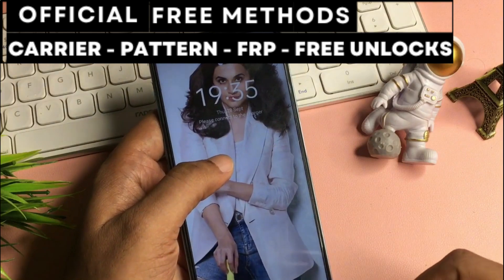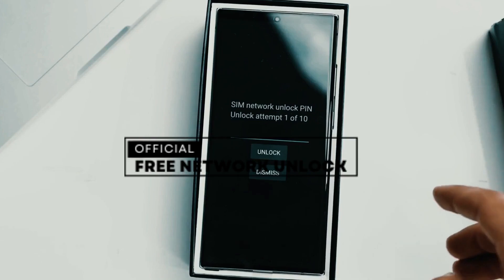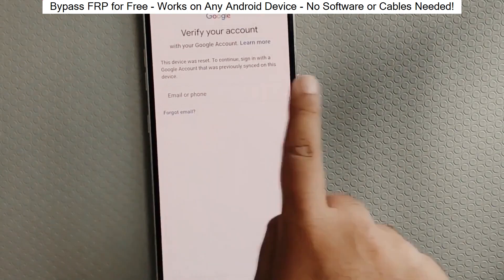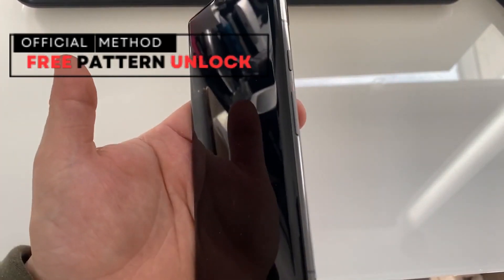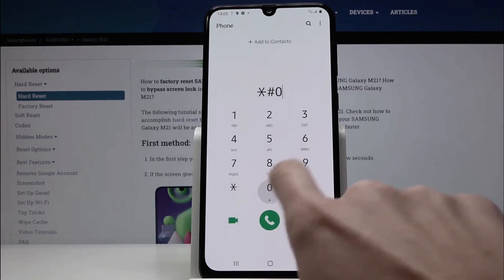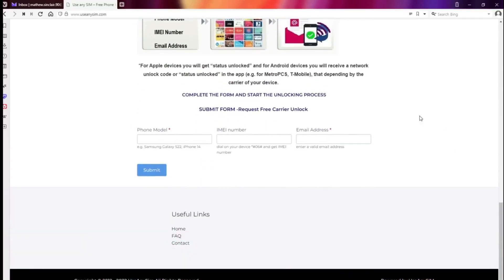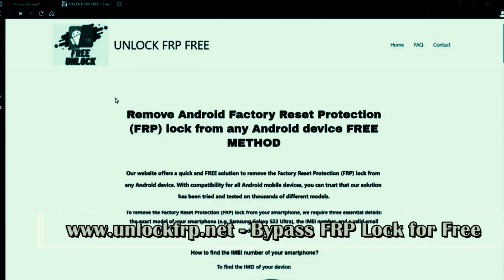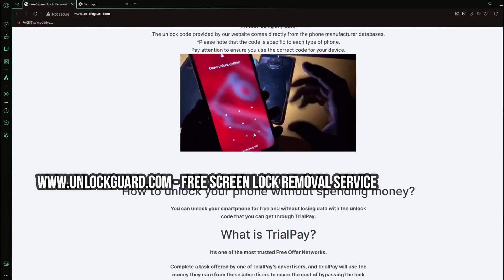Samsung Galaxy A12 Network Unlock Code: Unlock Any Carrier for Free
Samsung Galaxy A12 Network Unlock Code: Unlock Any Carrier for Free. Unlock the full potential of your Samsung Galaxy A12 in this ultimate guide! 📲✨ In this video, learn how to obtain a network unlock code that effortlessly frees your phone from any carrier restrictions— and it's completely FREE! Whether you're switching providers or traveling abroad, gaining access to all networks is just a few simple steps away. 🚀 Tune in for an easy-to-follow tutorial, expert tips, and exclusive tricks to ensure a successful unlock.